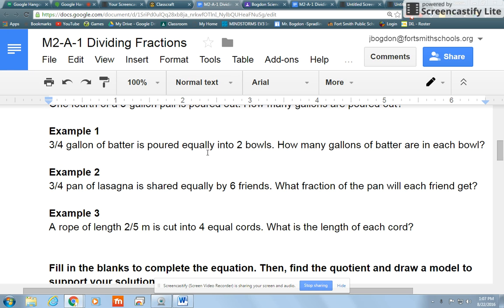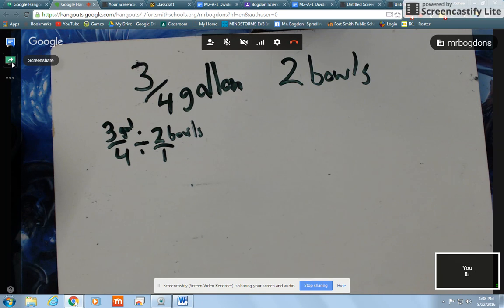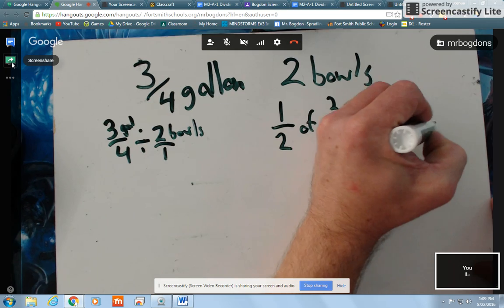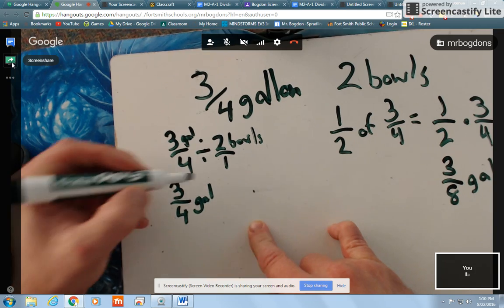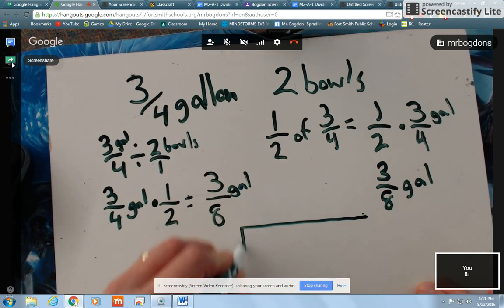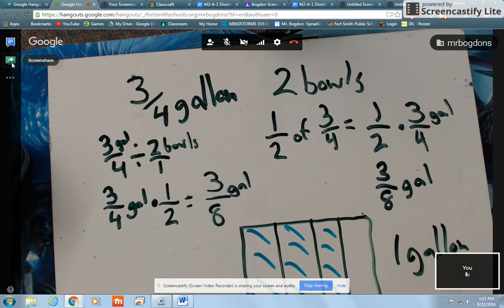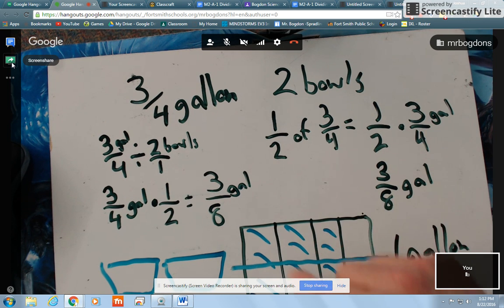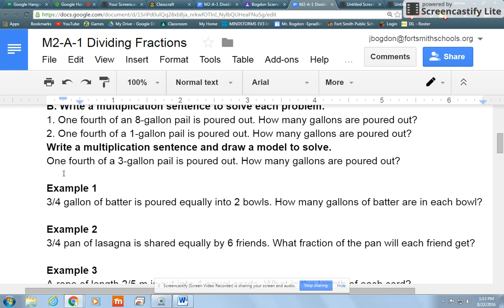M2-A-Lesson1 -Dividing Fractions3